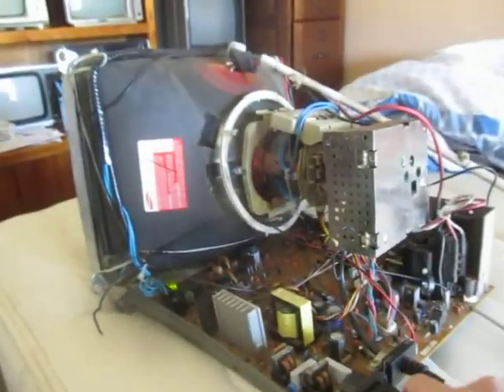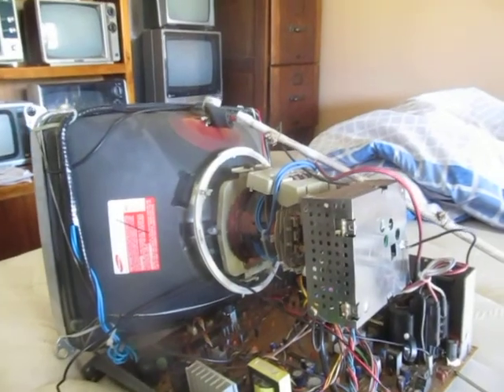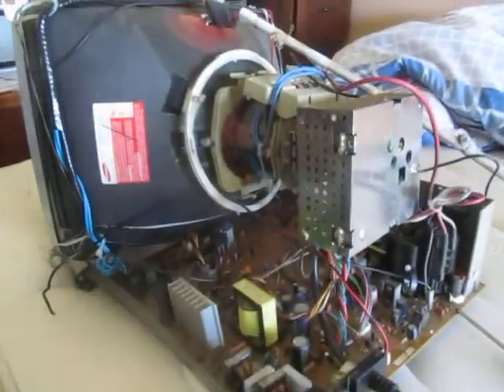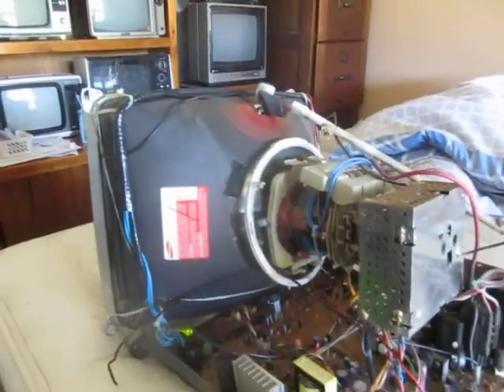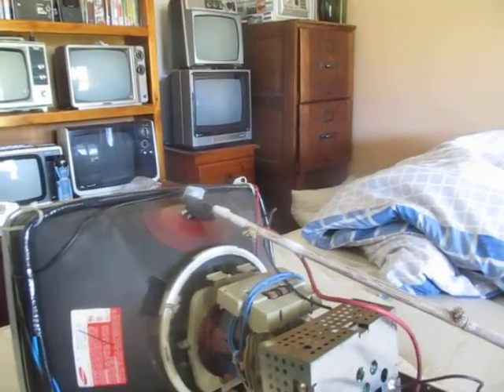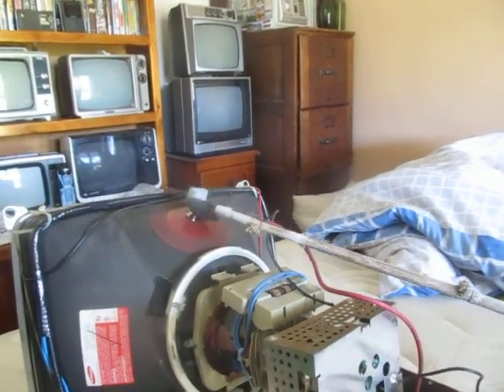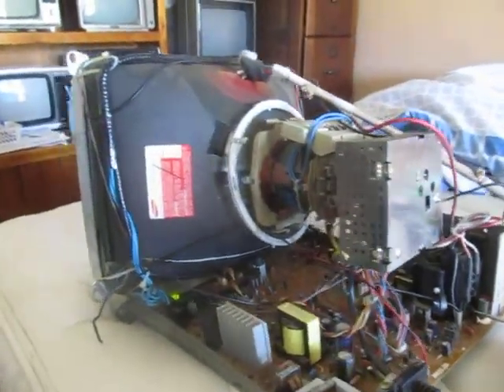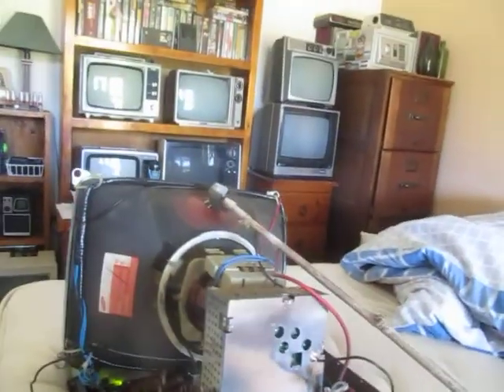Playing with LOPT on CRT monitor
I decided to create some small plasma arcs with the line output transformer (LOPT/flyback transformer) with the CRT and chassis from an old Optima KM-12 CRT monitor I gutted. I managed to get some nice arcs before the set decided to call it quits. It still works perfectly, but I can't get any arcs anymore...